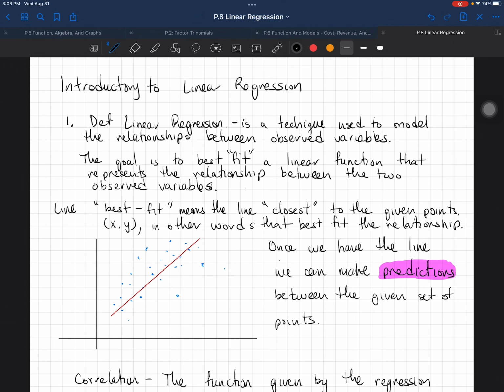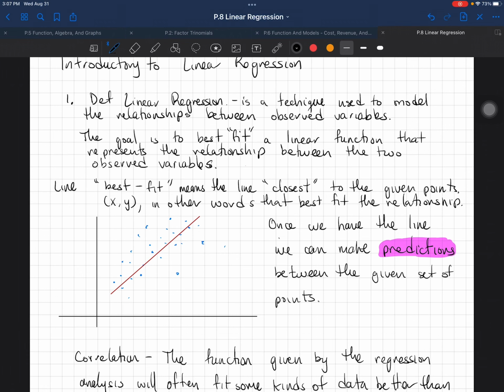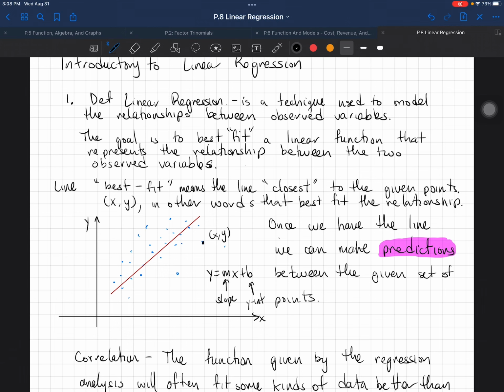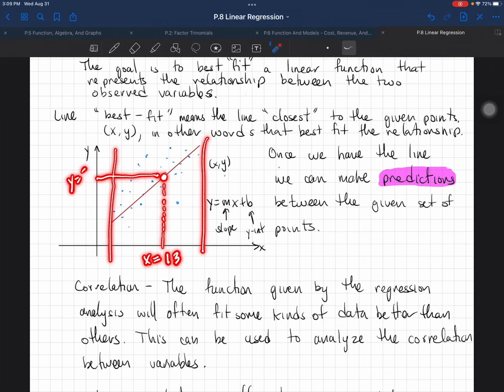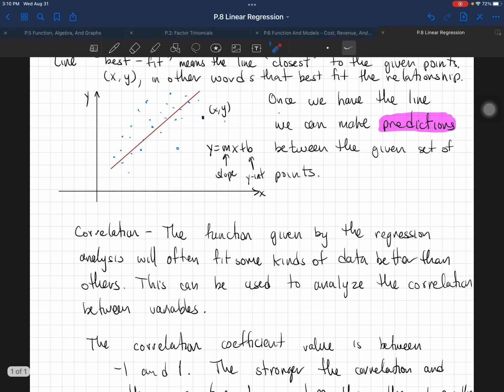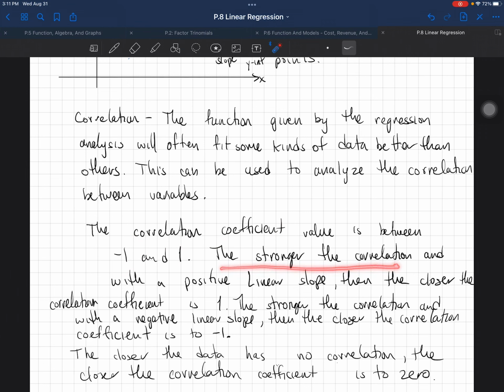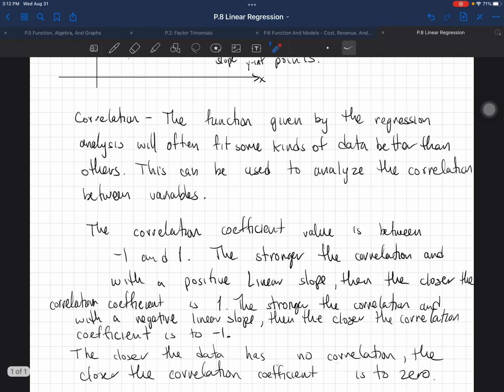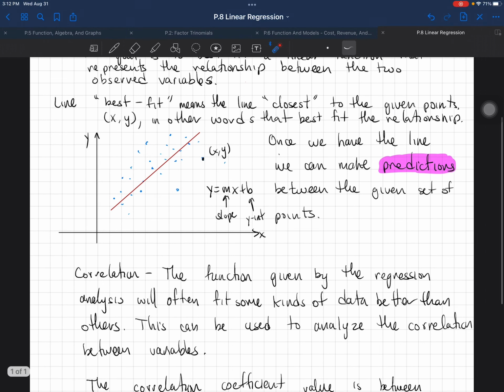P.8 Introducing Linear Regression